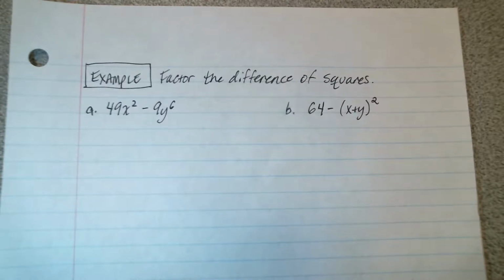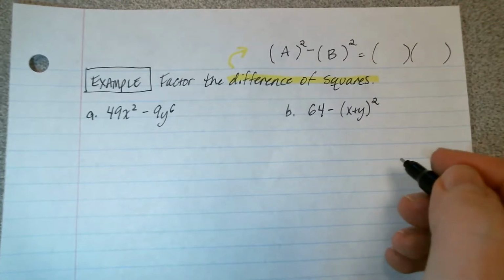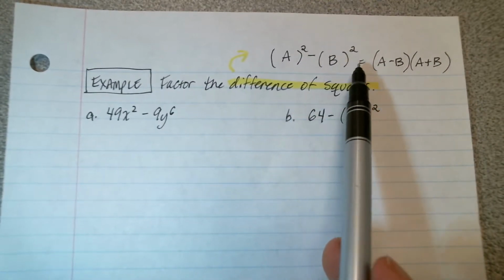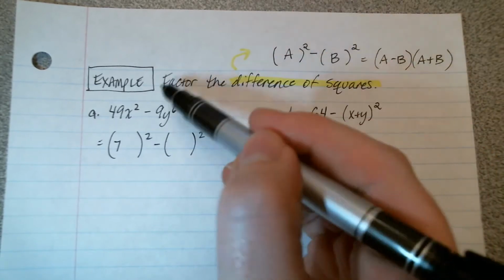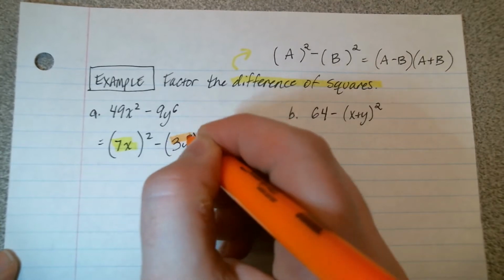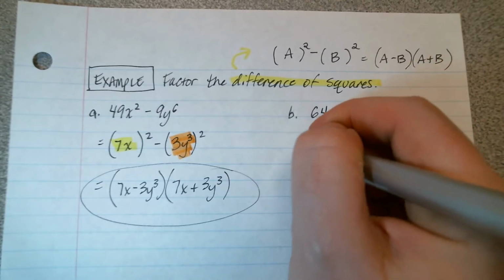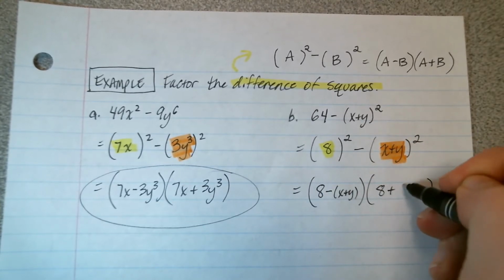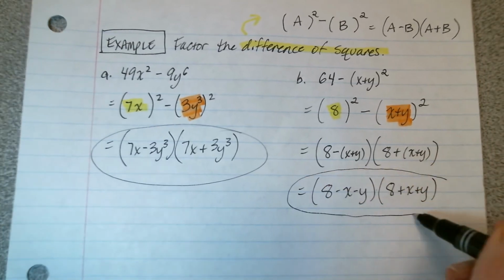Factoring a difference of squares